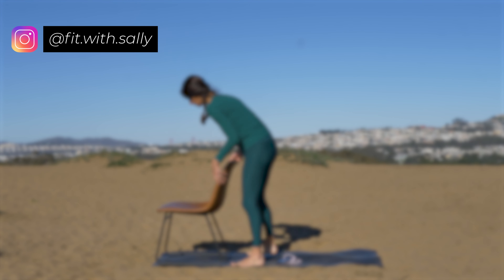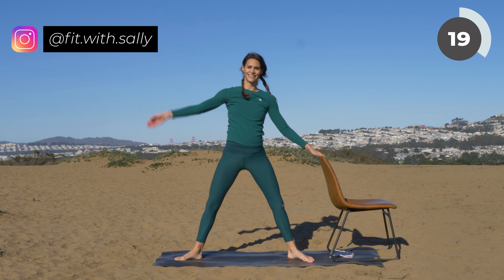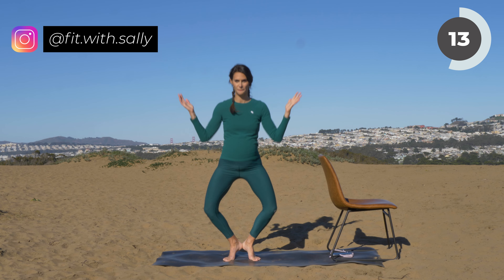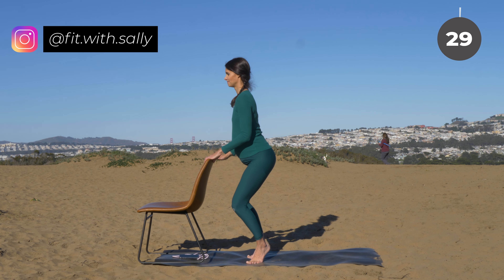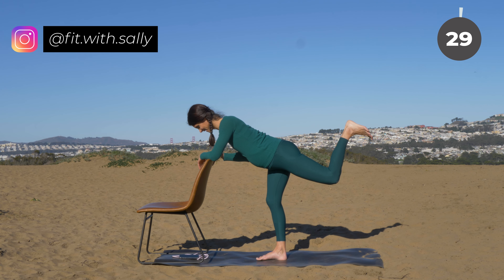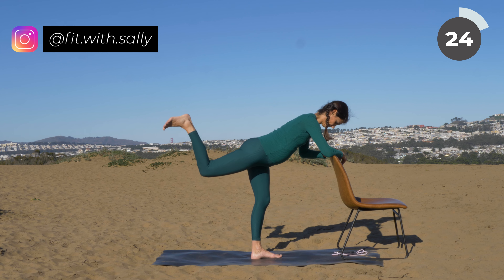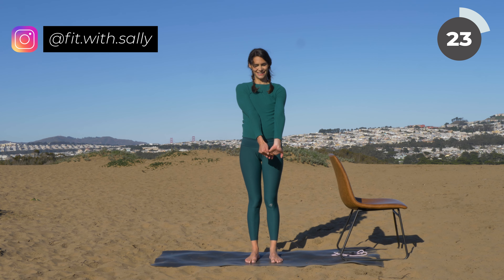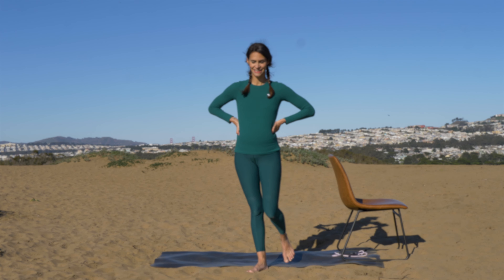BARRE DURING PREGNANCY | 25 Min Prenatal Barre Workout with Chair - no other equipment!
Barre is a great workout during pregnancy! This 25 min pregnancy barre workout is safe during any trimester. It is gentle on the pelvic floor, doesn't stress your sixpack muscle and therefore prevents any diastasis recti. Barre helps you build lean and beautiful muscle while burning calories. Enjoy the workout!

00:00 Intro
00:20 Workout
20:55 Stretching
24:51 End